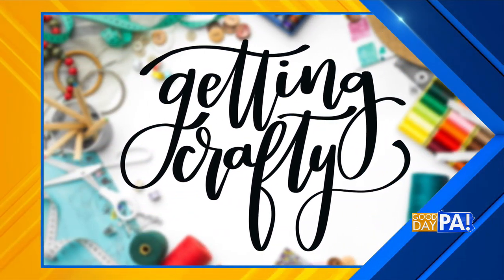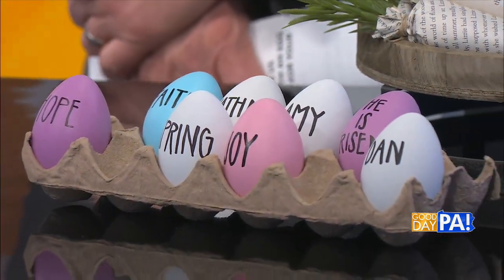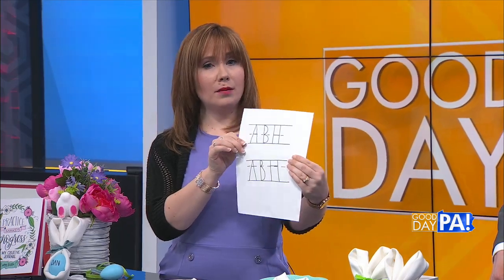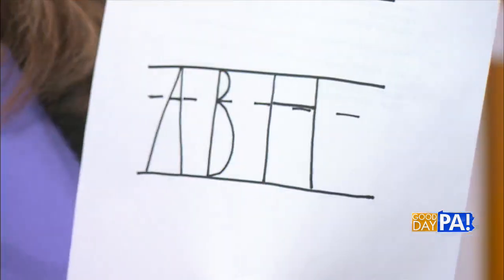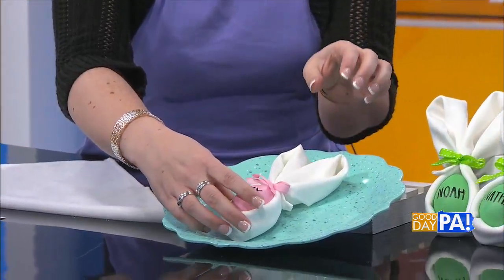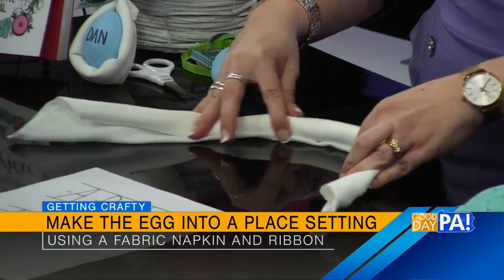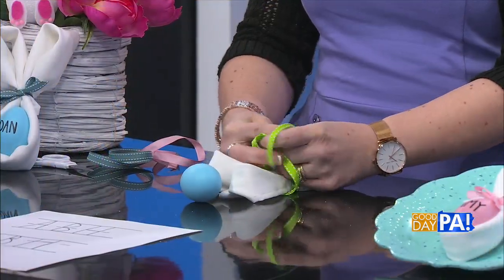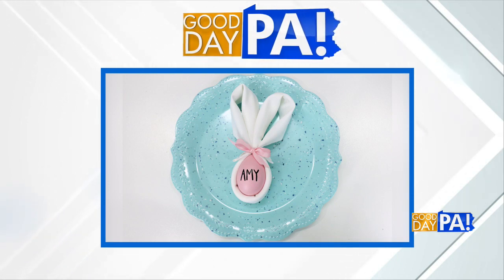Bunny & Egg Easter Place Setting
Make your Easter dinner table extra festive with this cute bunny and egg place setting! All you need is an egg, a marker, a cloth napkin, and some ribbon!